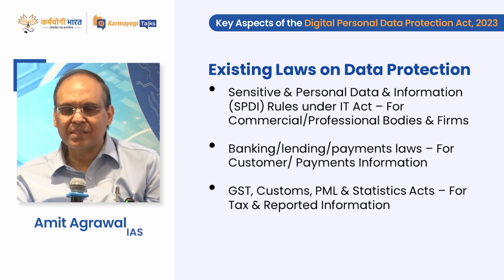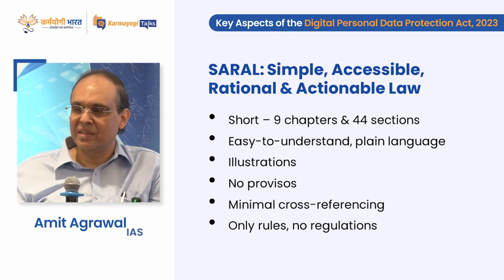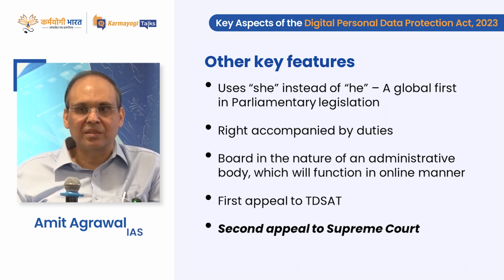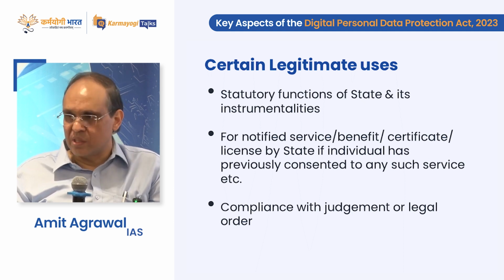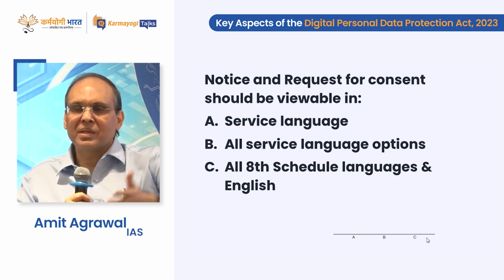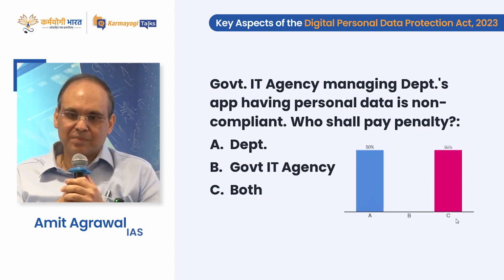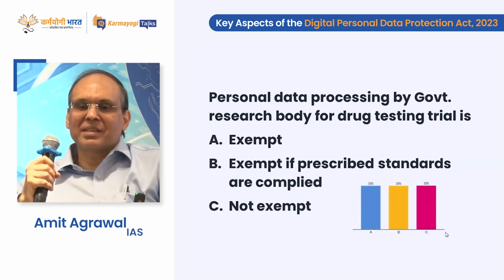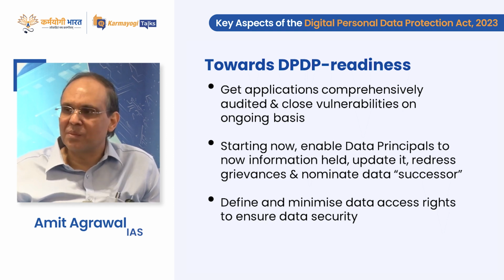Digital Personal Data Protection Act, 2023 | Amit Agrawal, IAS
Digital Personal Data Protection Act, 2023 by Amit Agrawal, IAS.

Video Courtesy: Karmayogi Bharat